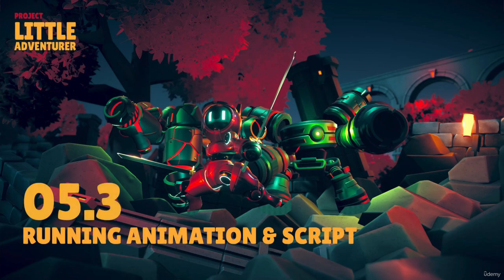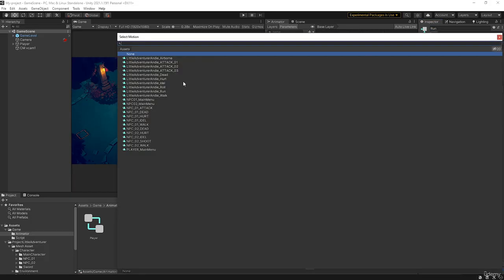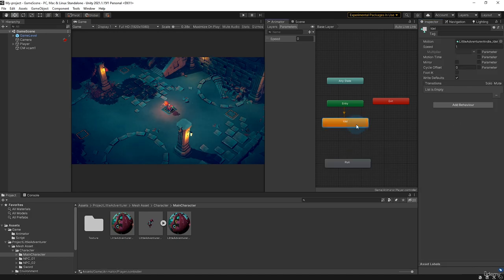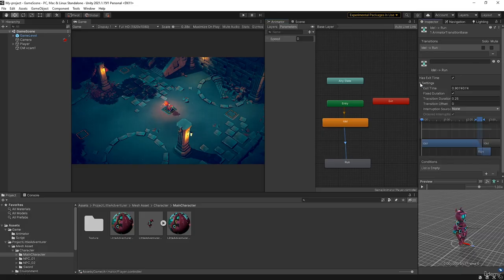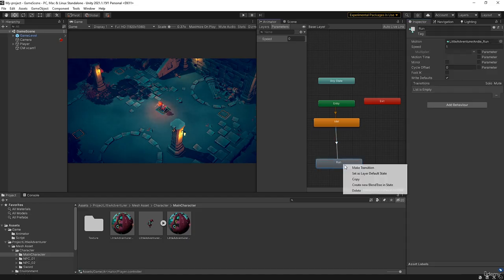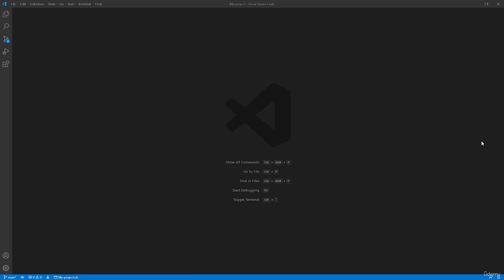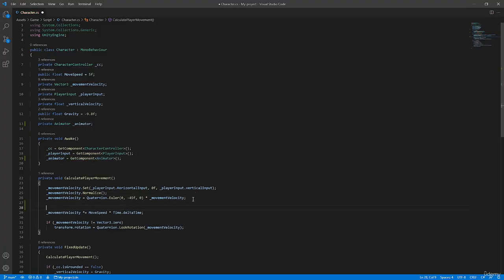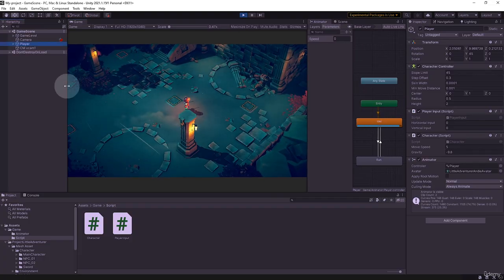5-3. Running Animation & Script